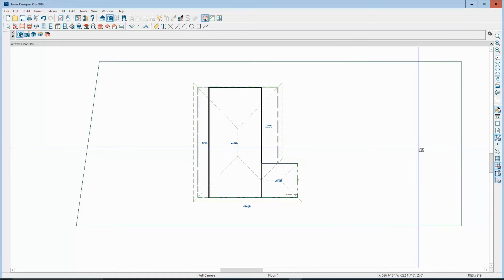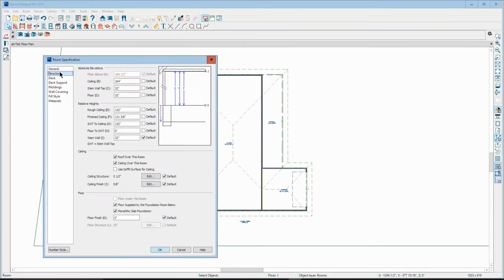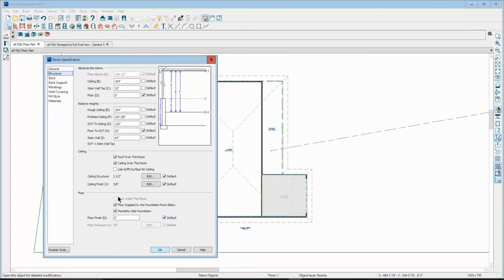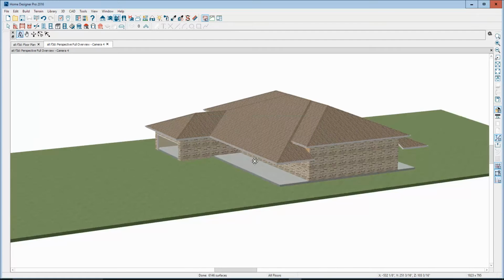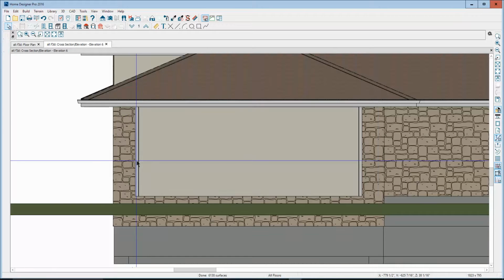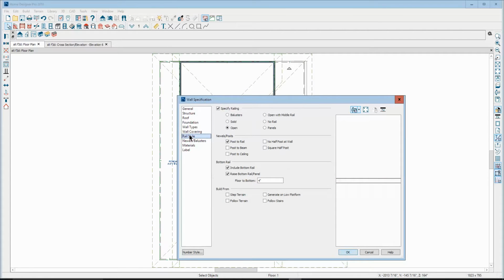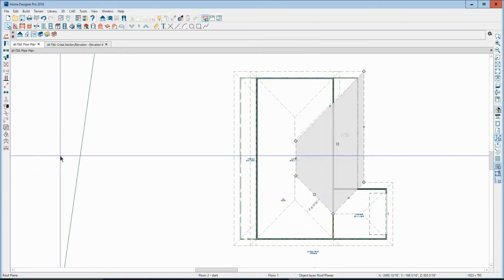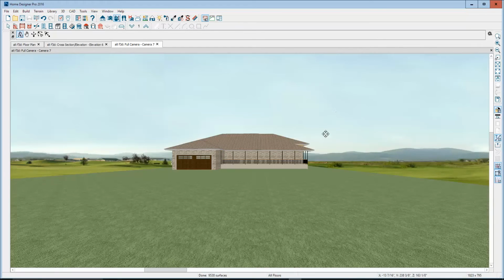Pro 2016 terrain or foundation?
Do you move the house or do you move the terrain, let's see...